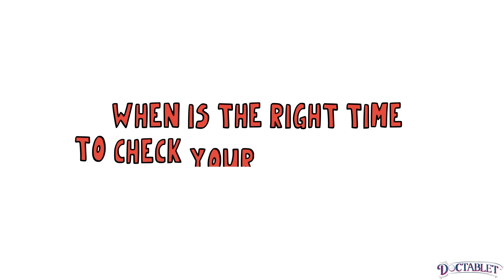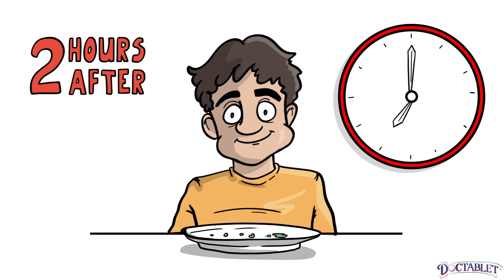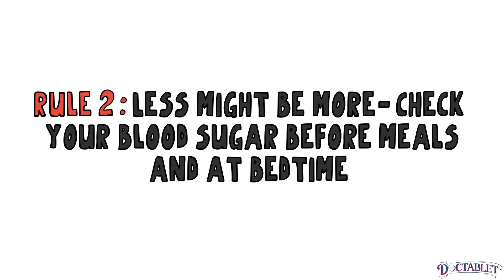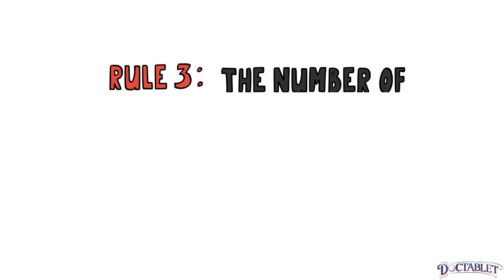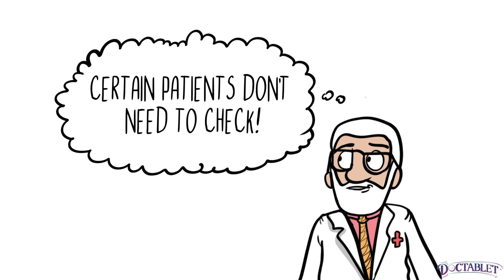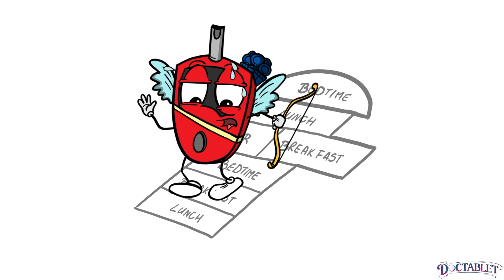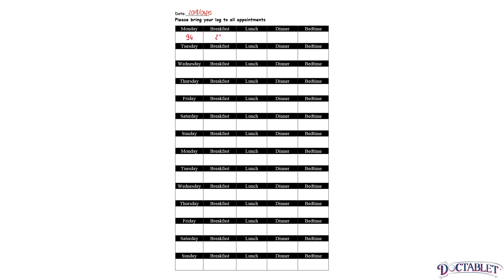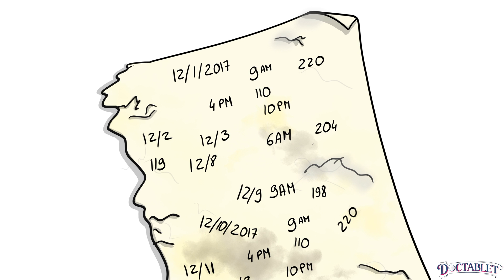When to Check Your Blood Sugar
We cover when its the best time to check your sugar if you are a diabetic. These apply to most people with diabetes. Discusses why we check blood sugar at different times of the day, how to reduce the number of times you check your blood sugar and the importance of alternating the check. Written by endocrinologist Dr. Christopher Palmeiro and produced by Doctablet®

Also!